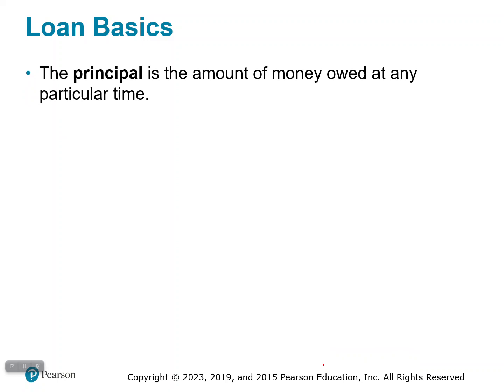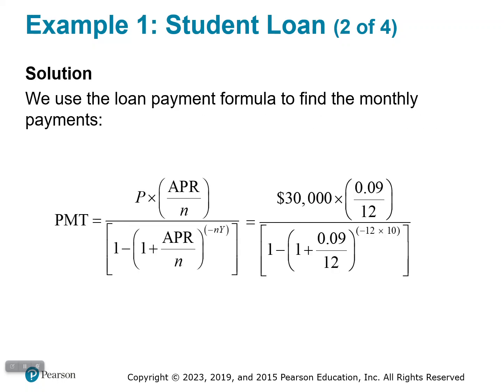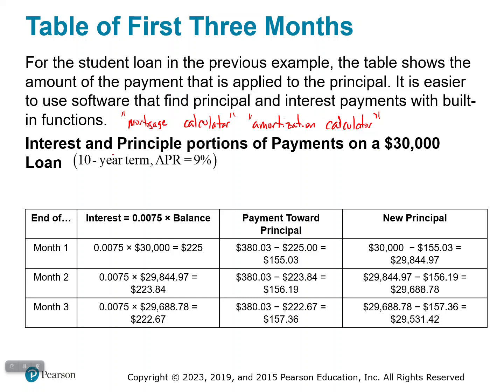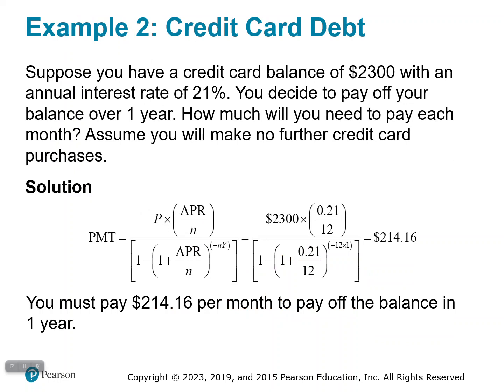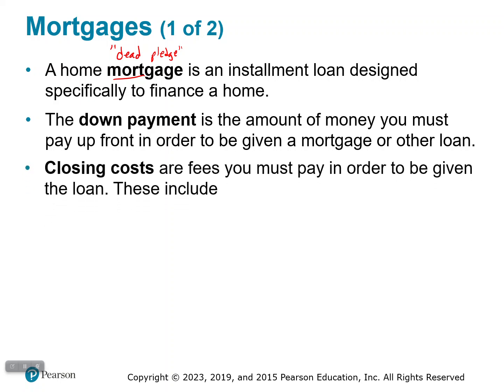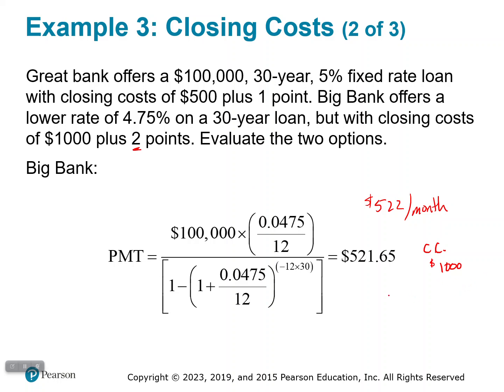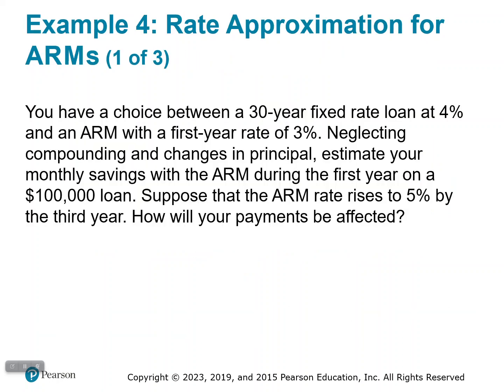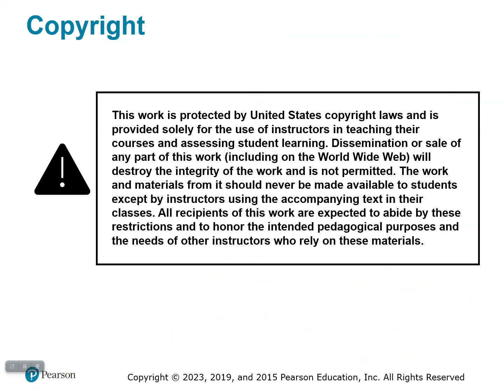Unit 4D Loan Payments Credit Cards and Mortgages